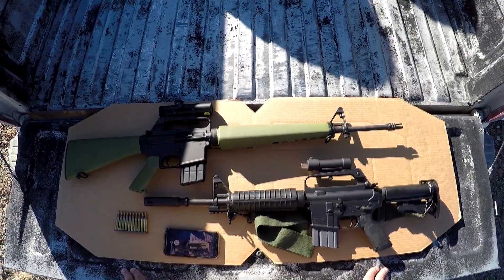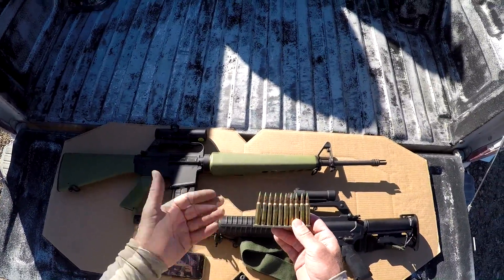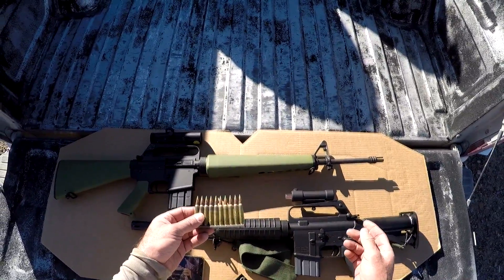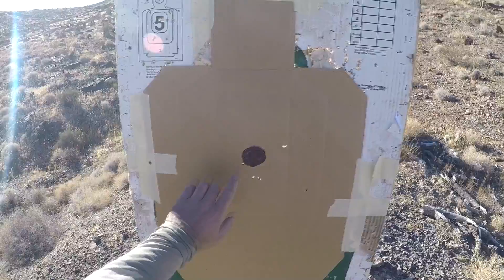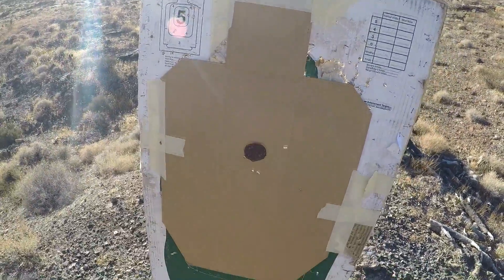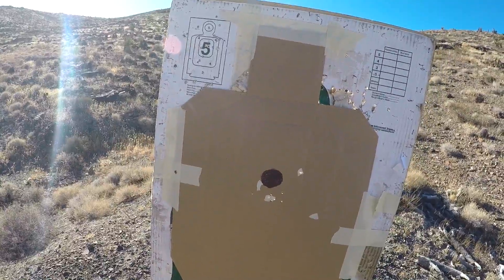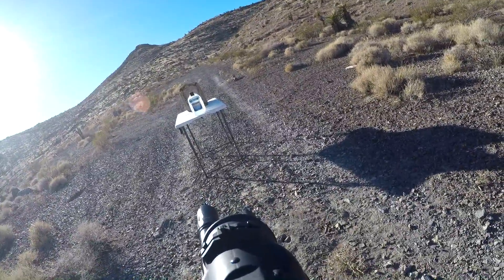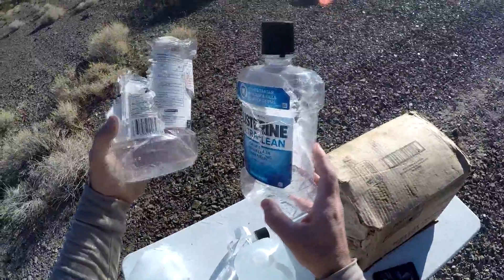5.56mm M855 in a 1:12" twist...Useful or Useless?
A ballistics experiment using M855 ammo in a 1:12" twist barrel.